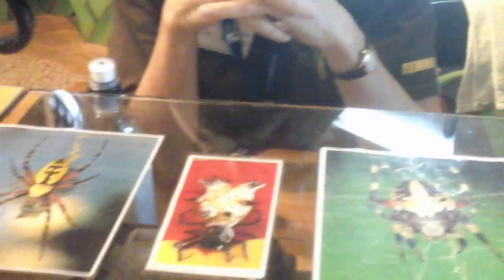Bug fest 10 black widow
There's other spiders there I guess